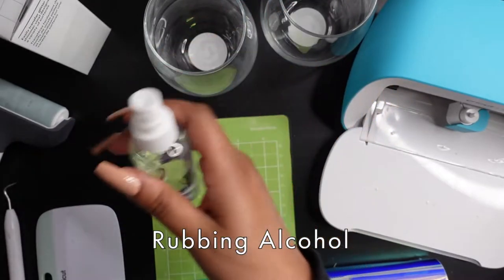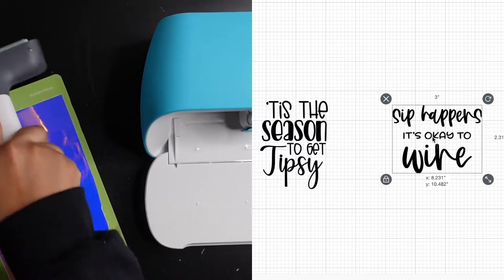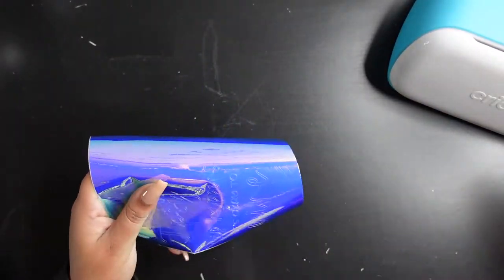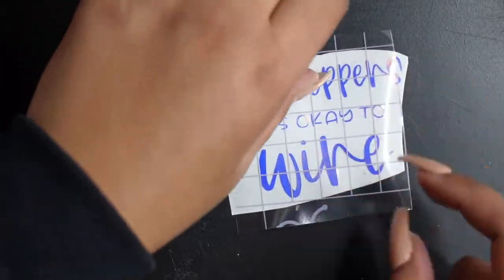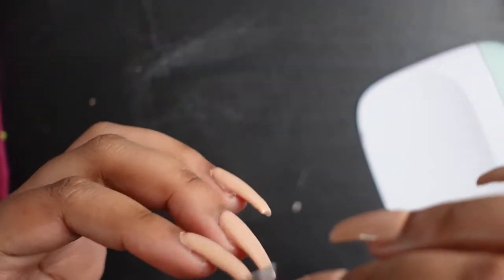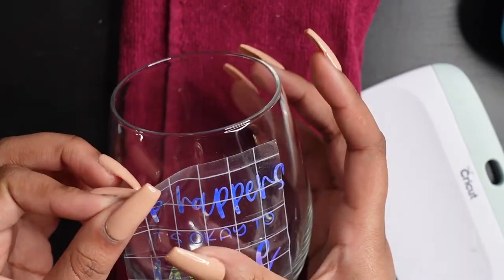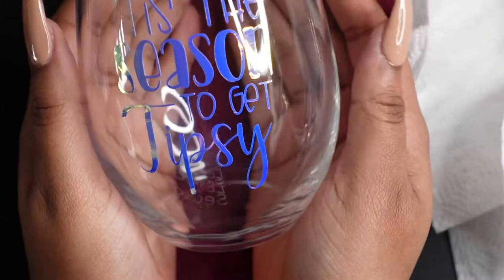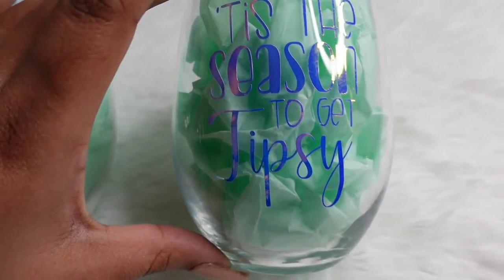DIY WINE GLASSES!!!!! | BEGINNER FRIENDLY CRICUT PROJECT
Hello My Kandor Crafters!

If you are new to the cricut (or silhouette) community, this is the perfect project to get your feet wet.

I used permanent vinyl and no I did not seal it with anything. These cups are NOT dishwasher safe. Hand wash them, and do not soak them.

Links to my Businesses 💎

Kandor Custom Files (SVG Files & Youtube Animations):

Follow Me 👣

7870 Tidewater Drive
STE 206